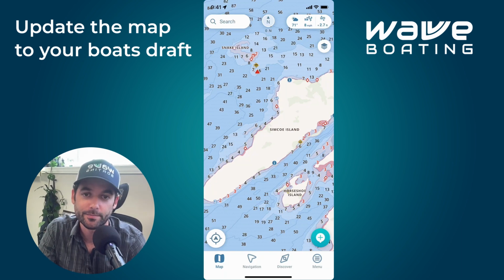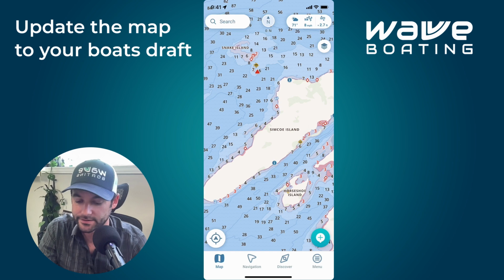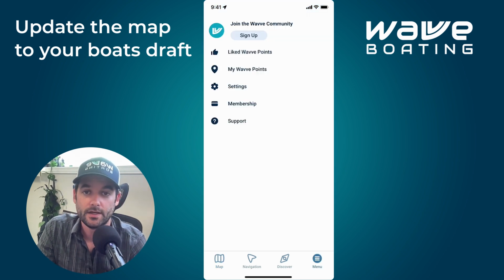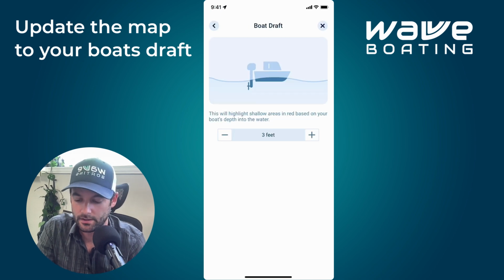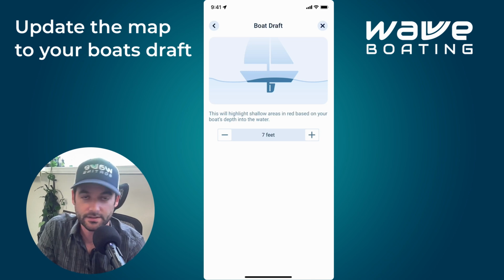Update the Map to Your Boat's Draft - Wavve Boating Tutorial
Tailor your navigation experience by updating the map to match your boat's draft. This video tutorial will show you how to customize your settings for safer and more accurate navigation.